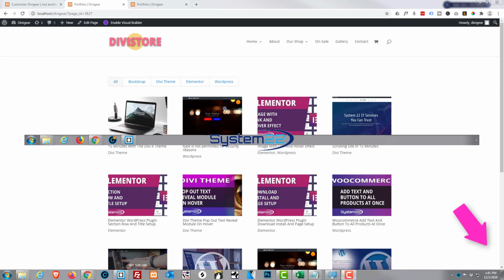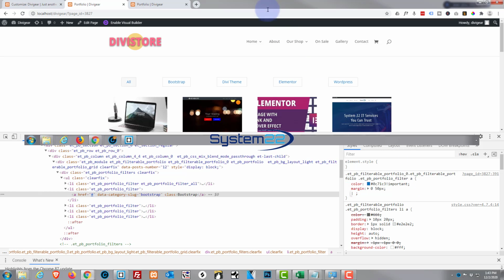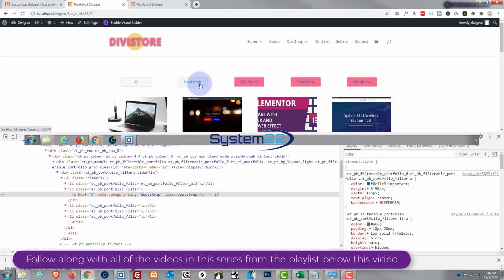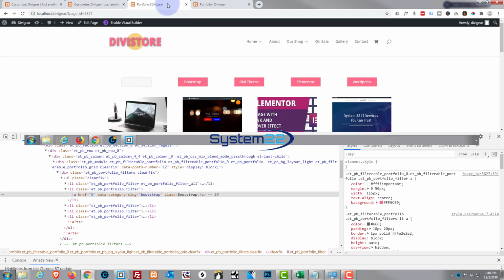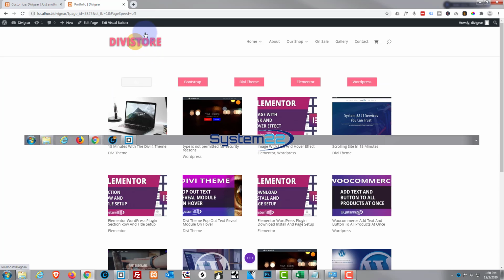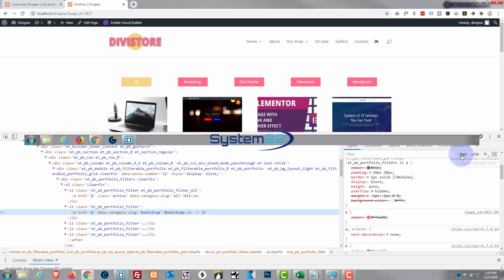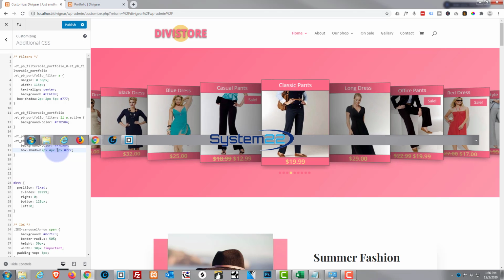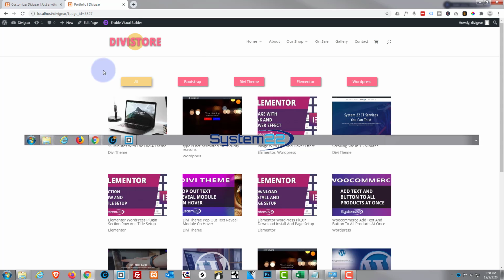Divi Theme Filterable Portfolio Custom Style The Filters With CSS 👈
Divi Theme Filterable Portfolio Custom Style The Filters With CSS . The Divi theme from elegant themes is absolutely awesome.

CSS Code used today:
/* Filters */

.et_pb_filterable_portfolio_0.et_pb_filterable_portfolio .et_pb_portfolio_filter a {
    margin: 0 50px;
    width: 115px;
    text-align: center;
background: FF6C89;
   box-shadow:2px 2px 5px #777;
   border:none;

.et_pb_filterable_portfolio .et_pb_portfolio_filters li a.active {
background-color: F7D584;
   box-shadow:2px 4px 10px #777;
   border:none;

.et_pb_filterable_portfolio .et_pb_portfolio_filters li a:hover {
background-color: F7D584;